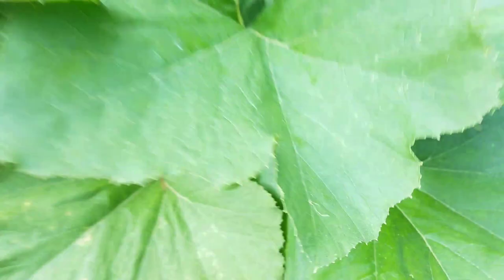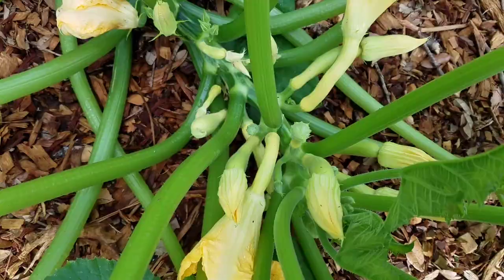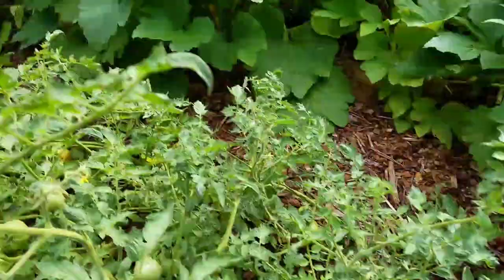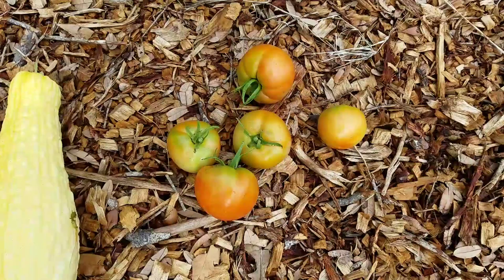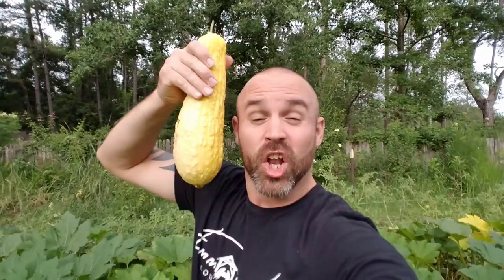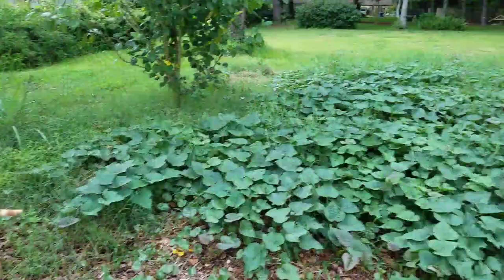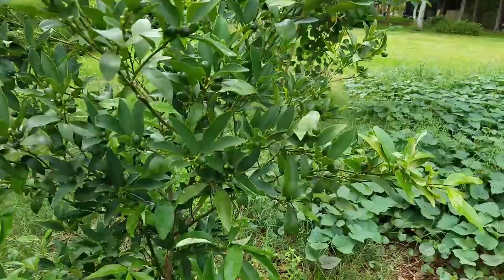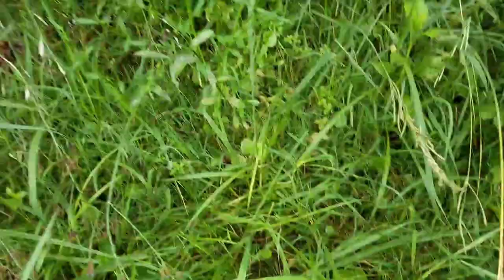Reasons Why You Should Raise Your Own Rabbits!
Today we're going to check on the garden and talk about a few reasons why I believe everyone should raise their own rabbits.